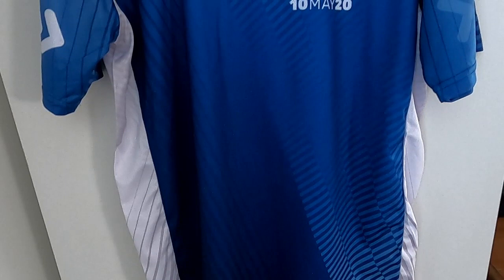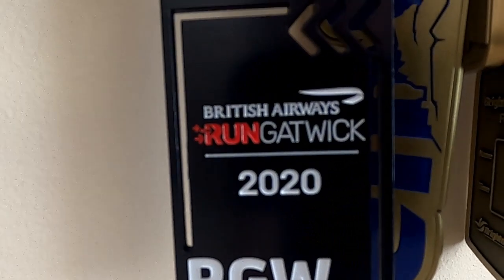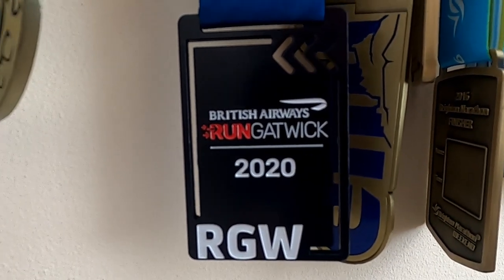Training update for a sub-19 5km attempt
We're nearly back racing...and my first one back is a 5km in a couple of weeks and looking for a sub-19...
A few updates on how training is going in preparation with some suggested sessions for you to try. and I got a nice T-shirt.